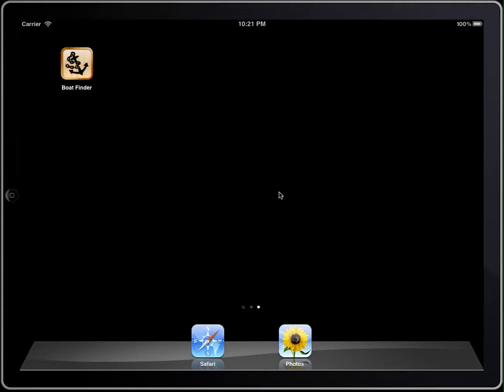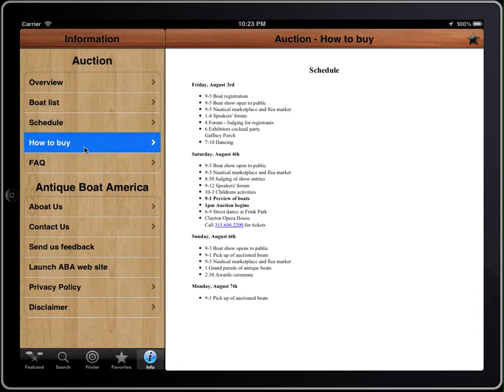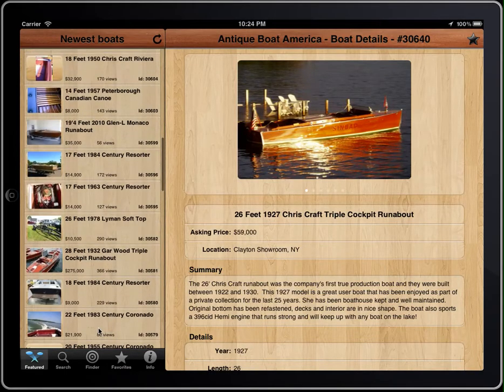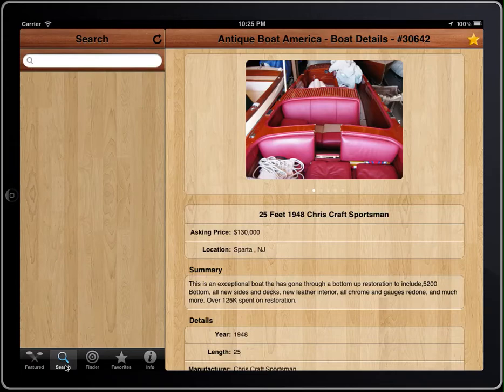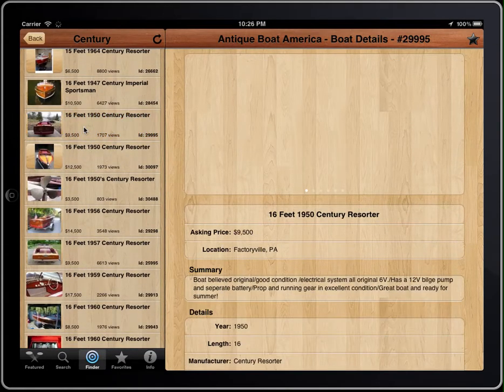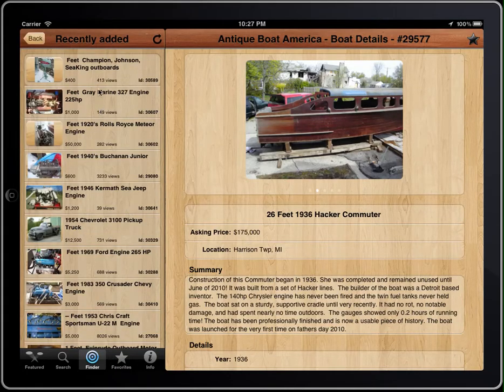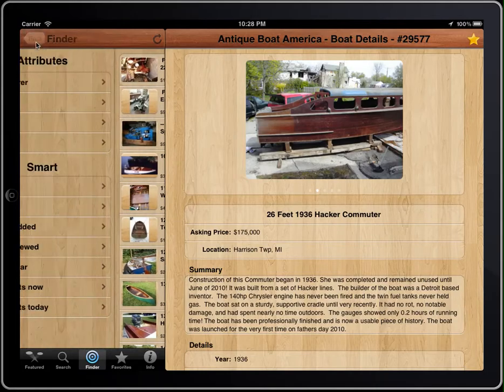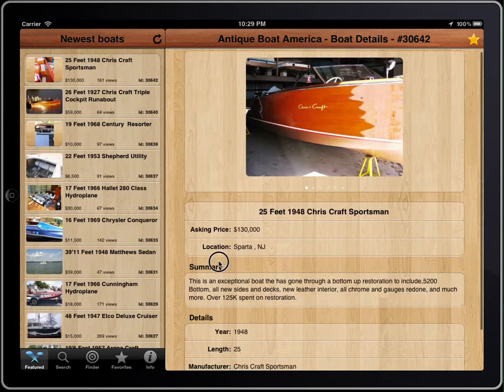ABA Boat Finder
This is a demo of Antique Boat Americas Boat Finder iPhone/iPAD application